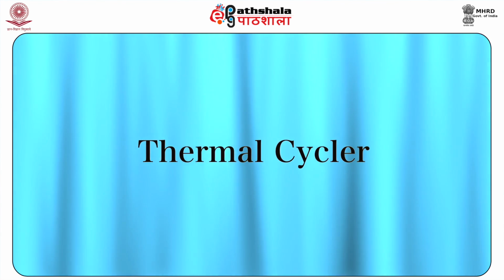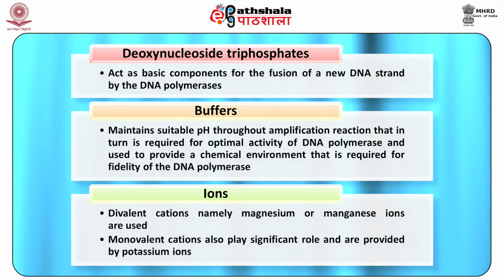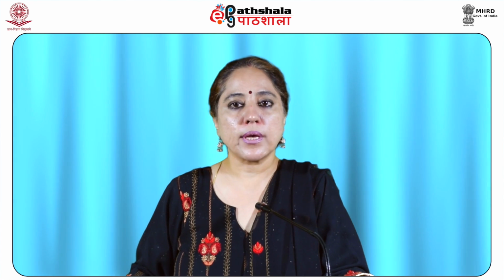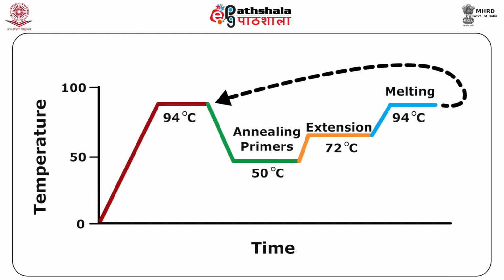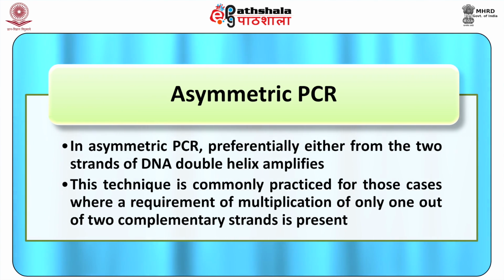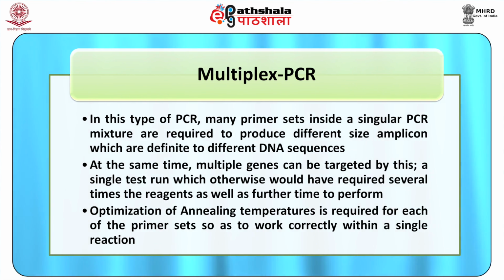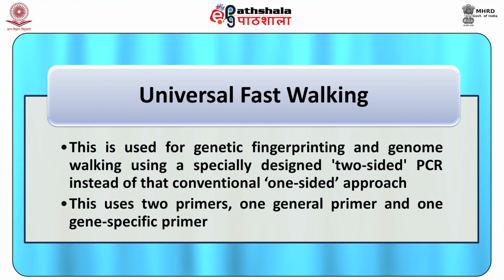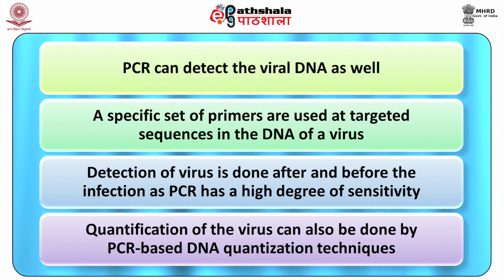Polymerase Chain Reaction